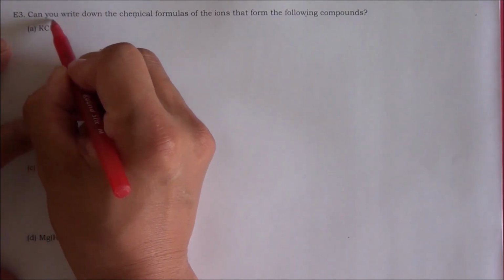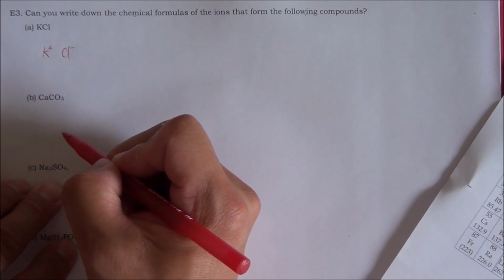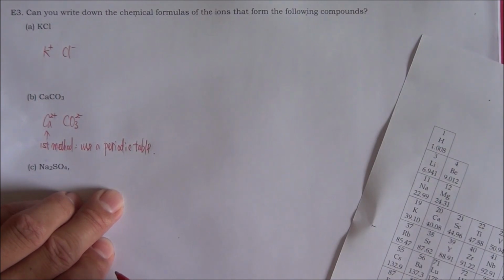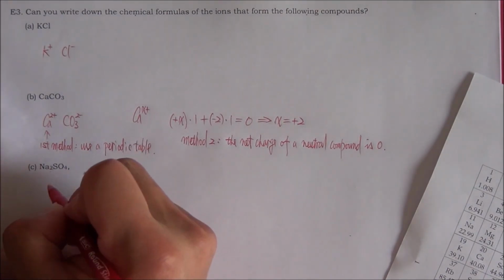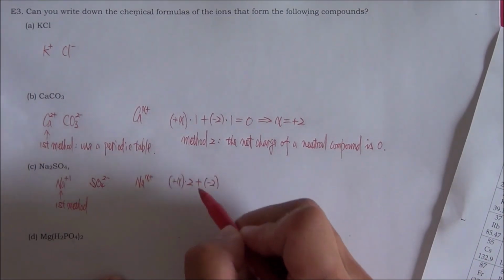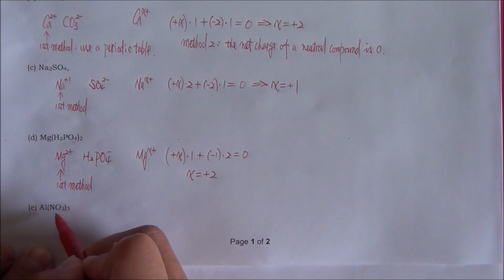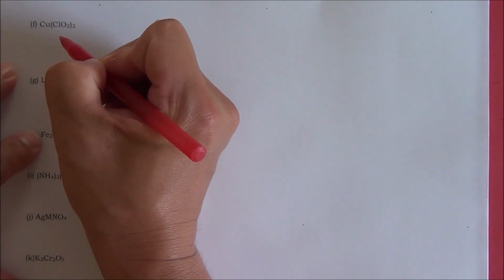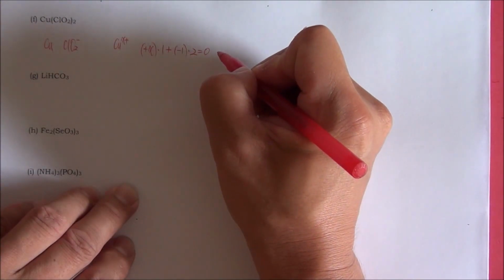Ionic formula part 3, from compound to ions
This video teaches you how to get the ions that make up the ionic compound from the ionic formula of an ionic compound.